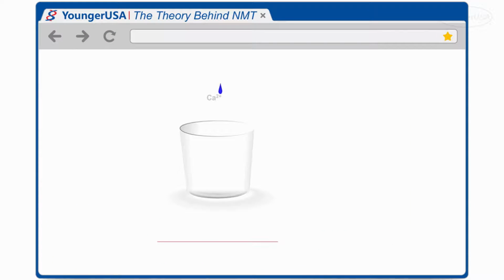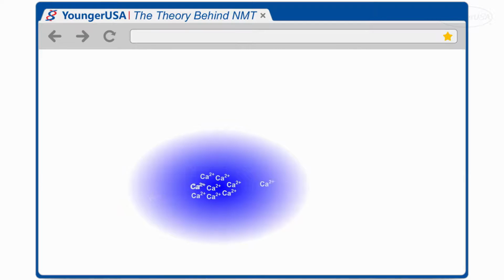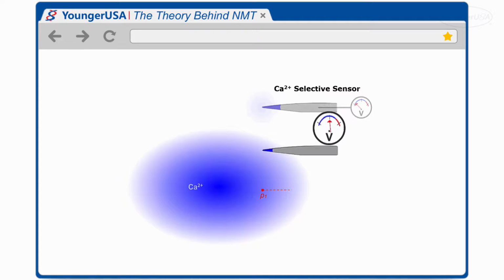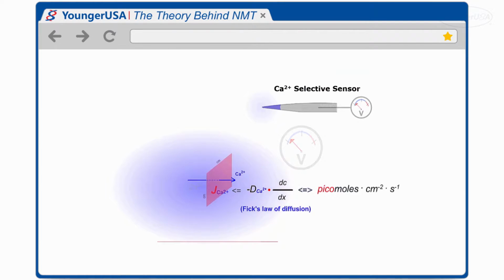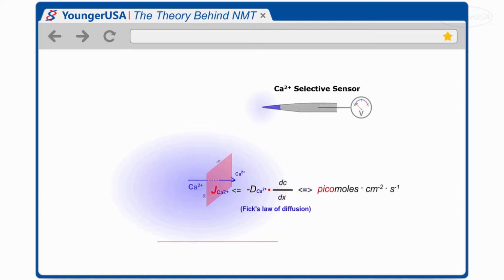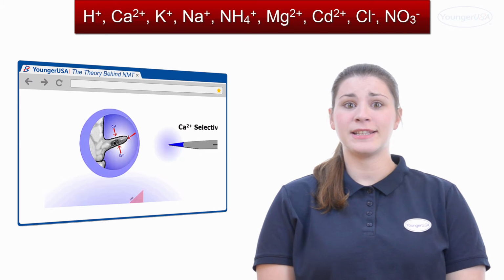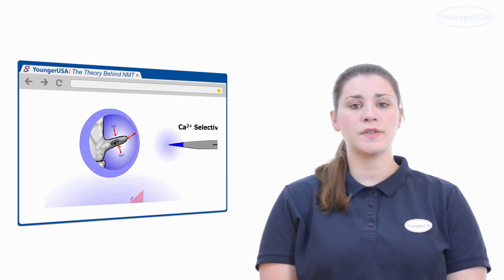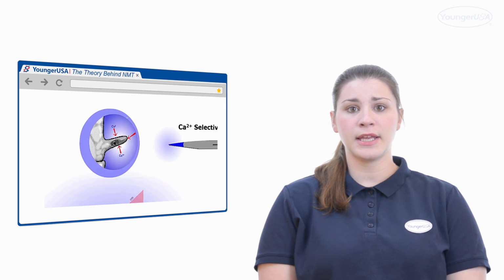The Theory behind NMT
This video gives an overview of the theory behind NMT and explains how it is able to detect ionic and molecular fluxes. It shows how selective sensors made from LIXs and the manipulation of these sensors is used to detect the ionic/molecular gradient. This information, along with the concentration difference between two points, and Fick’s law of diffusion, is used to obtain flux data. The flux data gives information on both magnitude and direction of specific ions and/or molecules which is very useful to scientists in the research world of biology.